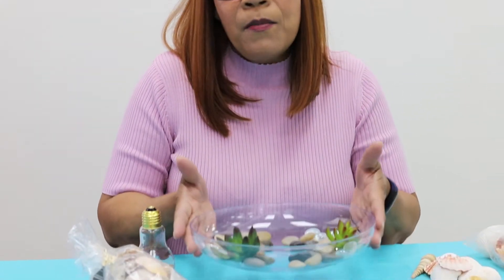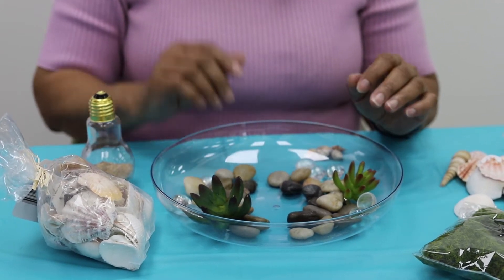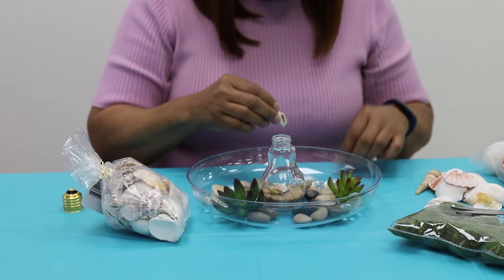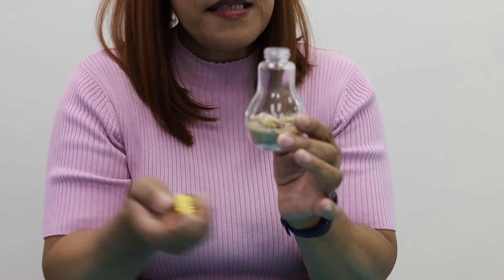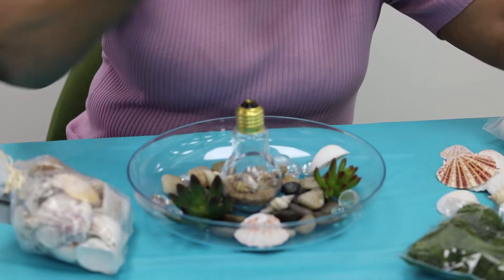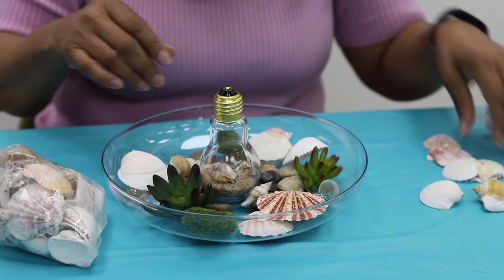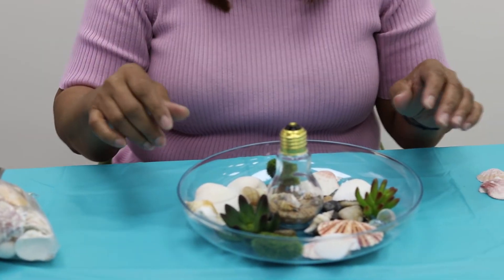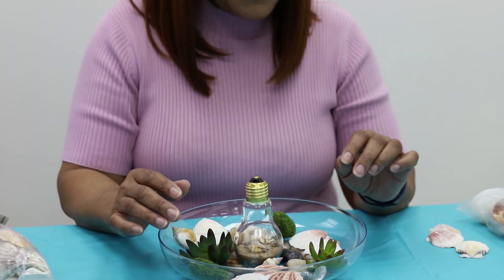Pine Bluff/Jefferson County Library System - Table Decoration With Shay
The Pine Bluff-Jefferson Co. Library System consists of 5 branches that serve Jefferson County. The Main Library is located at the Civic Center in downtown Pine Bluff.

Our mission is to foster intellectual growth and to advance the mission of our community by supporting excellence and innovation in education and research, as well as managing and delivering information.